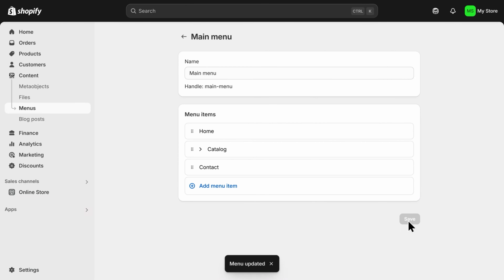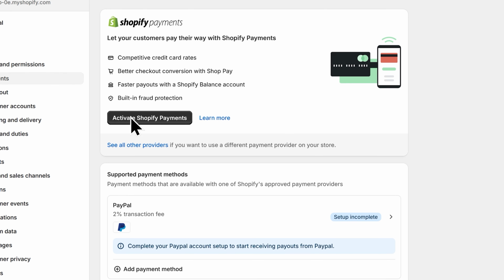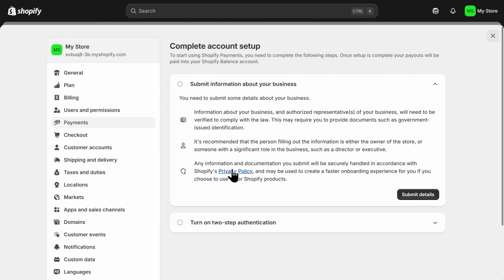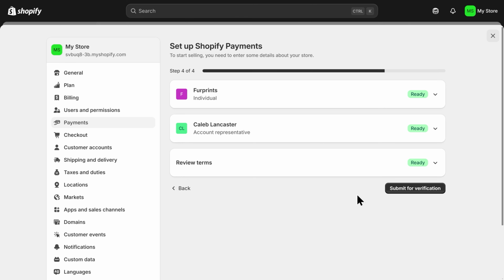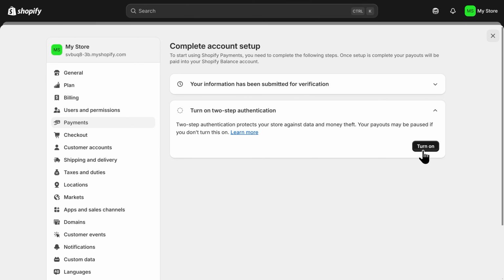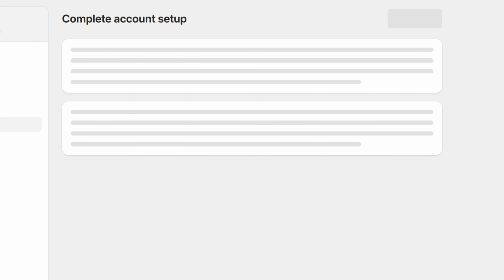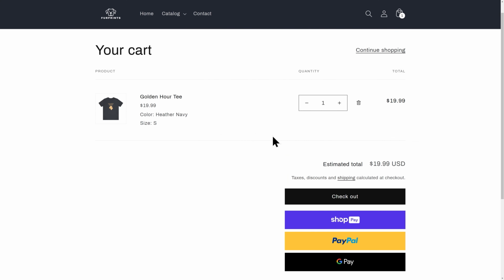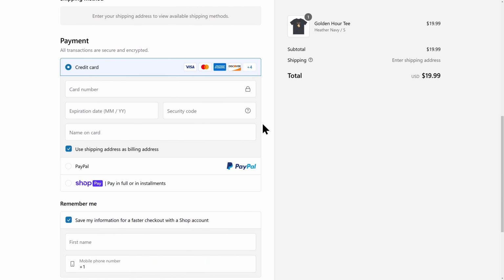Shopify Payments Setup Tutorial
Learn how to set up Shopify Payments step by step. This tutorial shows you how to activate payments, verify your business, enable two-step authentication, and streamline the checkout process for your customers.